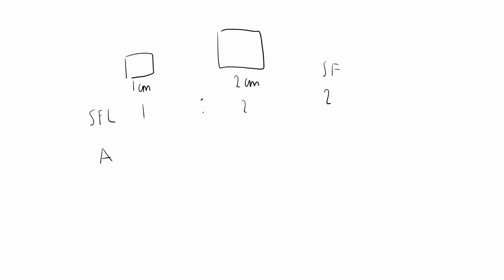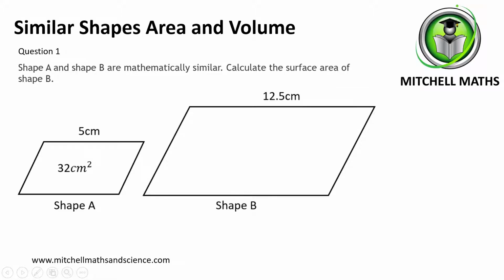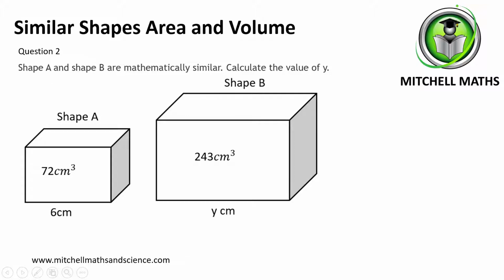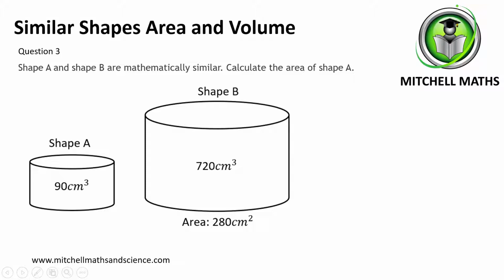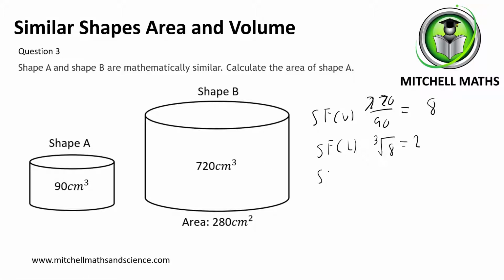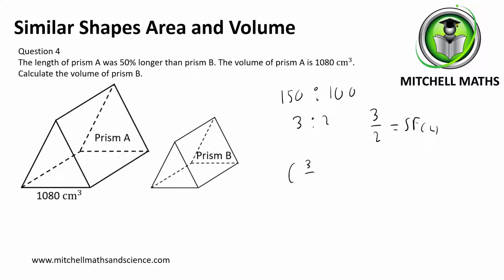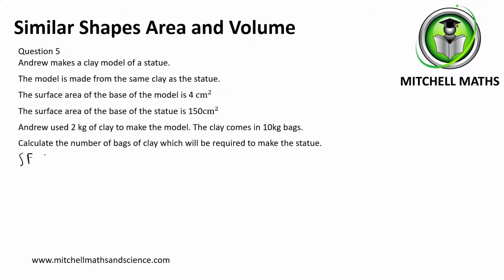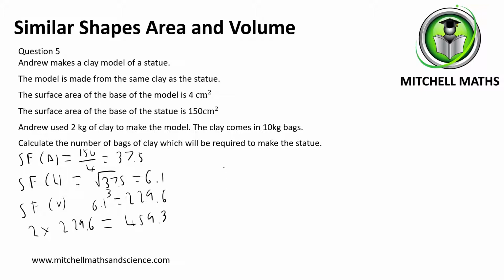Similar Shapes Area and Volume GCSE Maths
This video is aimed at student taking GCSE Higher Tier Maths. For practice questions please visit: